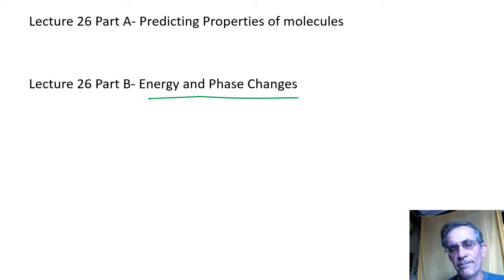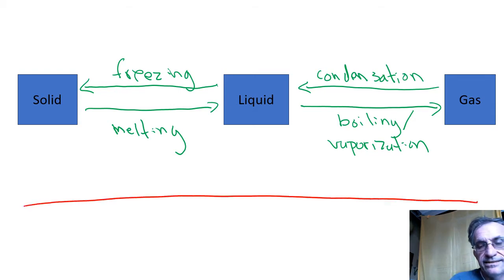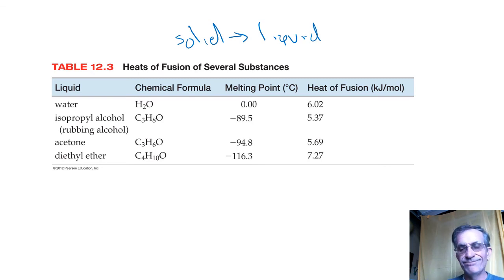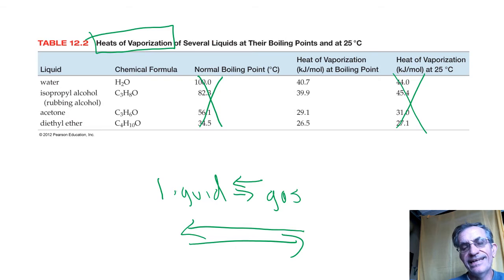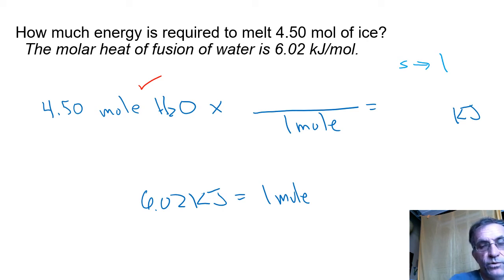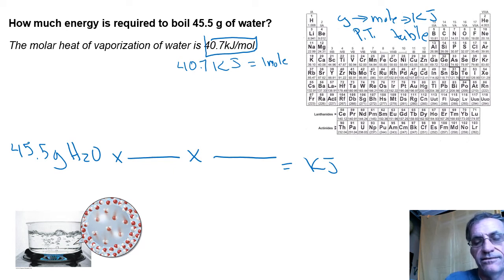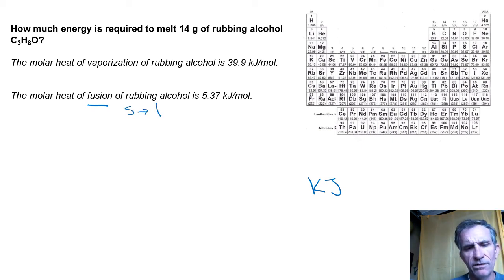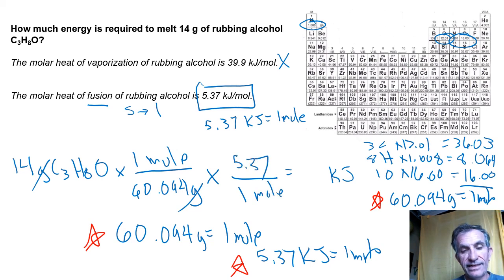Introductory Chemistry Lecture 26 Part B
Calculating the energy required to melt or boil a substance ( heat of fusion and heat of vaporization)